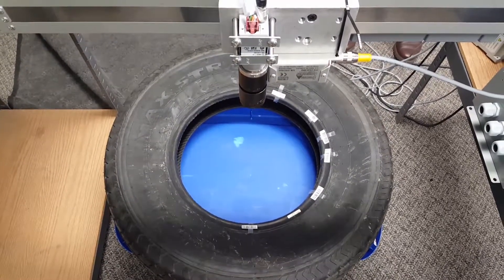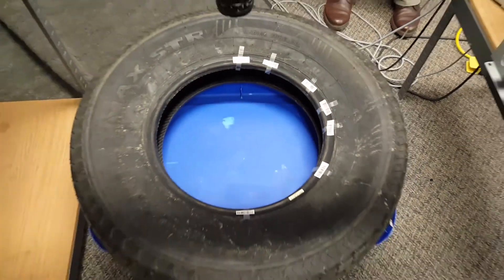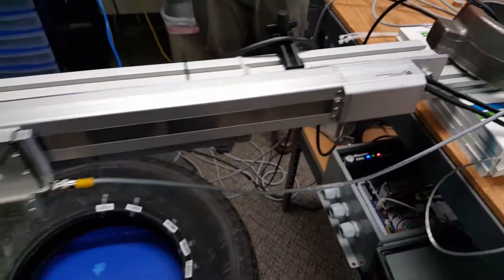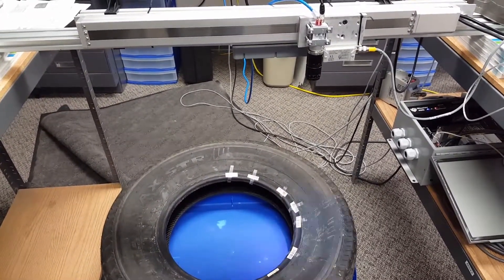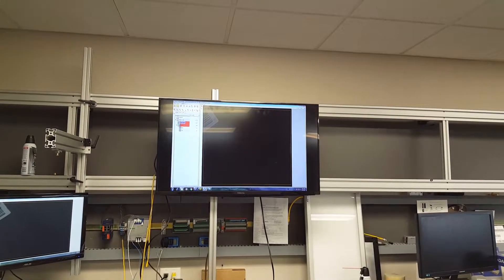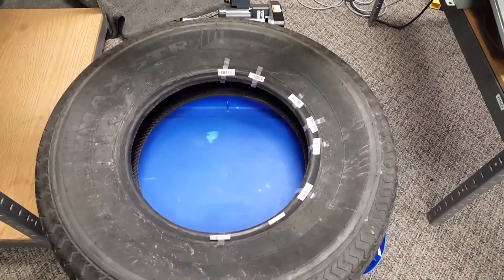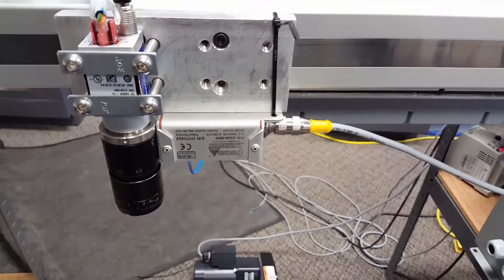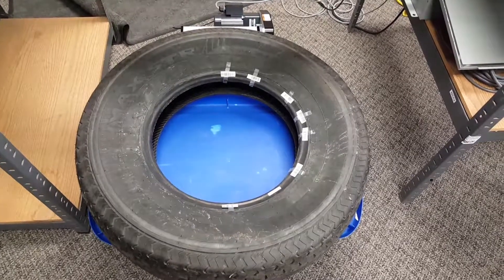Read bar code on tire stack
Application:  Read small code 39 barcode on the bead of the tire while tire is running down the conveyor.  We used a IAI robocyclinder to move our camera to track the bead of the tire and look for the barcode.  We need to look for a barcode on 1 tire up to  9 tires stacked.  We only need to find one barcode.  A motorized lens assembly to change our field of view.  The PLC will receive an analog signal to determine the tire stack height in order to change the focus on the motorized lens.  On the finial setup, we would have 2 camera, each looking at one half of the bead.